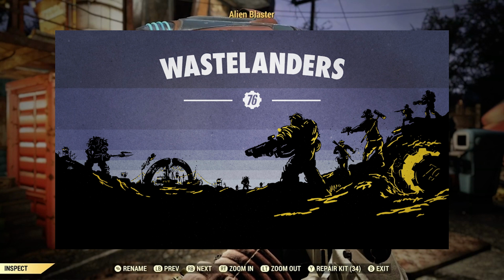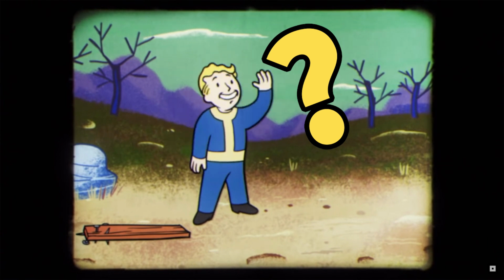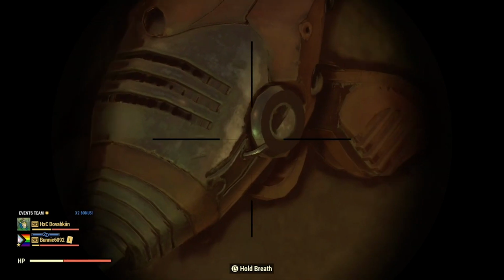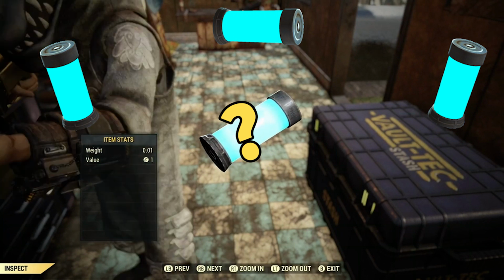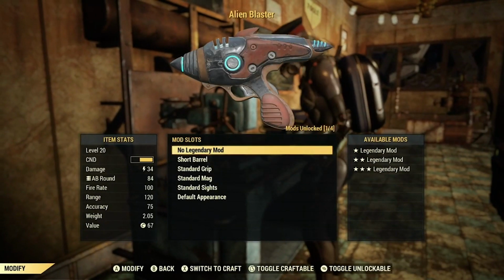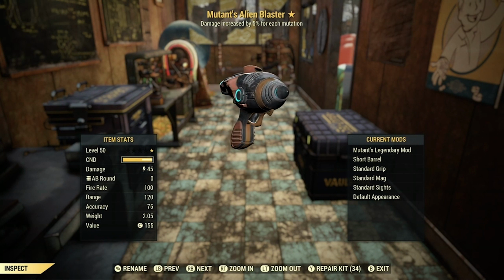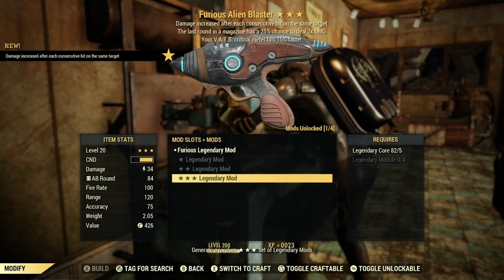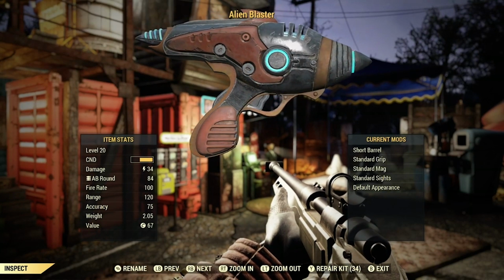The Legendary ALIEN BLASTER (How to Get A Good Alien Blaster Using Legendary Crafting) in Fallout 76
Hey! Today I Show you The Legendary Alien Blaster

How to Get a the parts needed to build an Alien Blaster using legendary crafting in Fallout 76.

Let me know if this video helped you out down below! Thanks a bunch.